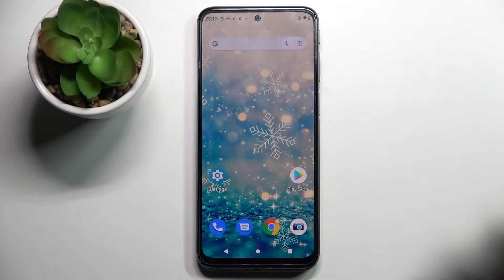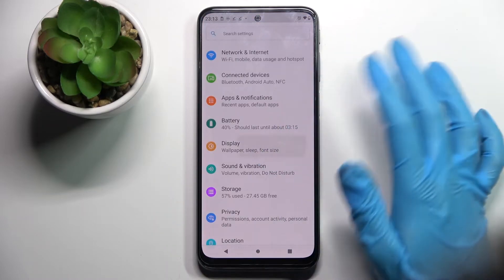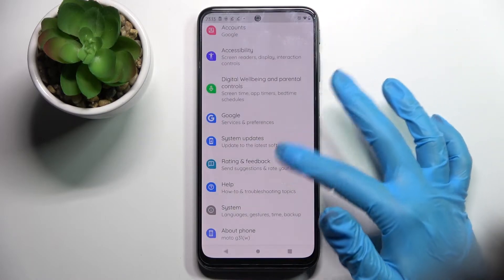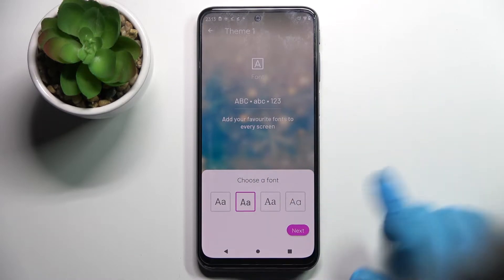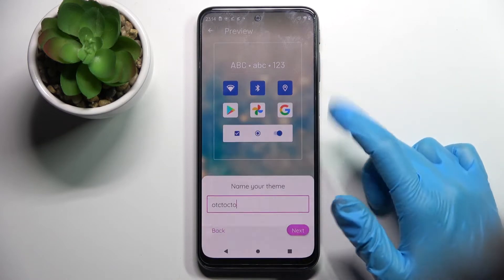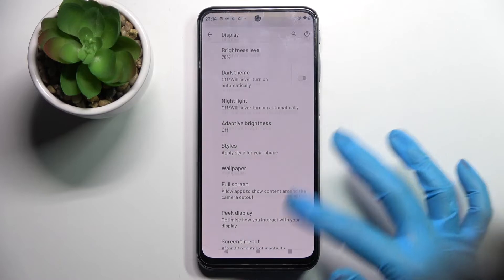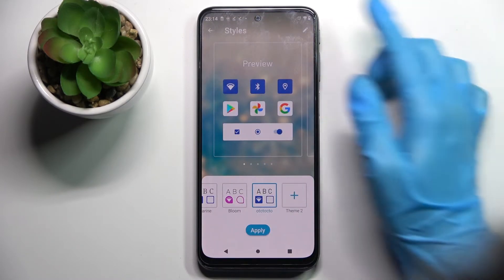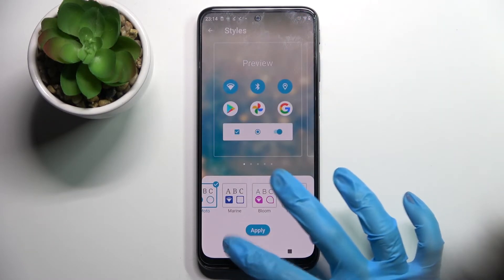How to Change Device Theme on Motorola Moto G31 – Customize Device Look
Check more info about Motorola Moto G31:
Hi Everyone! If you are tired of the default theme on your Motorola Moto G31, then you can easily change it in just a couple of clicks. In this video tutorial, our Specialist will show and tell you how to change the theme on your Motorola Moto G31, in connection with this, the appearance of application icons will change, as well as the picture and style of the top bar. So, if you still want to customize the look of your Motorola Moto G31, then open our video and follow the steps of our Specialist.

How to Customize Motorola Moto G31 Theme?
How to Adjust Theme on Motorola Moto G31?
How to Set New Theme on Change Device Theme?